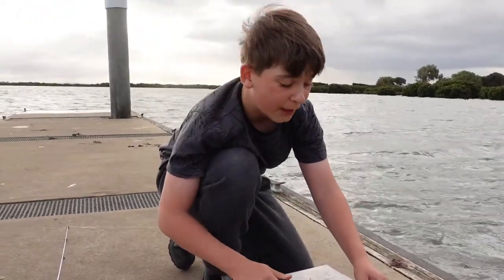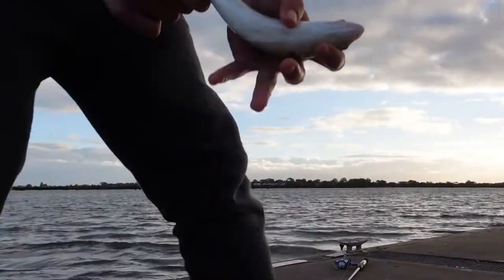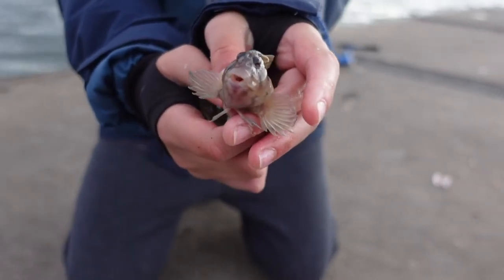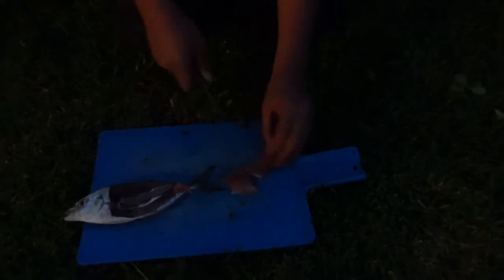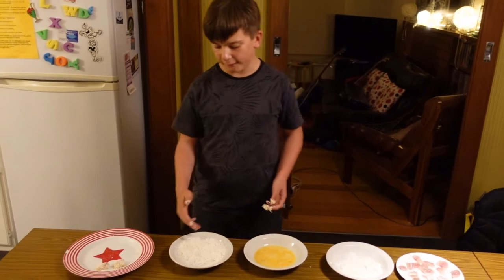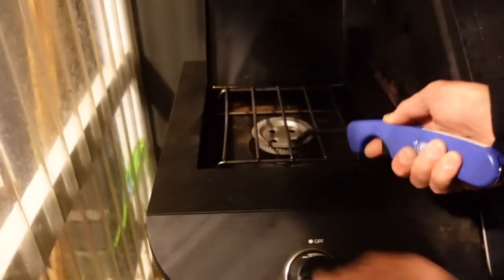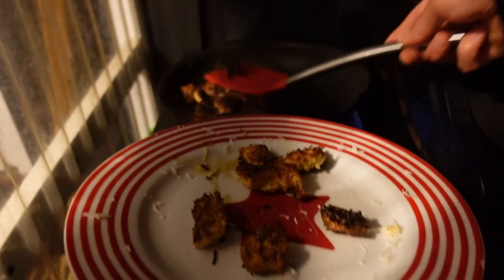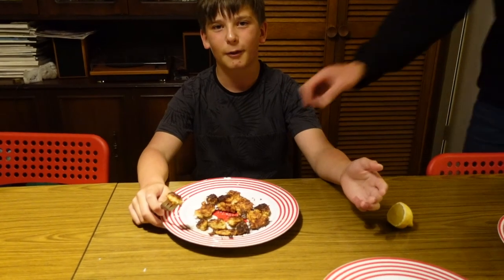Australian Salmon & Silver Trevally CATCH N COOK!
Hey guys!
Today we caught some fish off the boat ramp and cooked up some Australian Salmon and Silver Trevally! In today's adventure we came homr with two fish and cooked them up. Today I show you how to fillet, skin, catch AND cook the Salmon and Silver Trevally here in the river! I hope you enjoy!
If you're footage or video is part of this video, let me know and I'll provide the link to your channel/website down bellow:
HUGE thank you to Daxton Dubach for making us the wonderful logo and intro!!! Checkout his channel NOW! The link is just bellow: